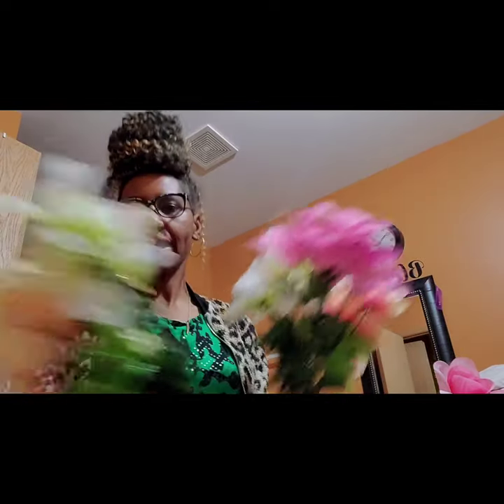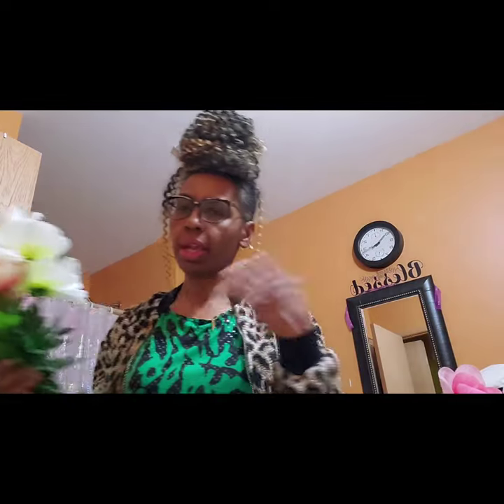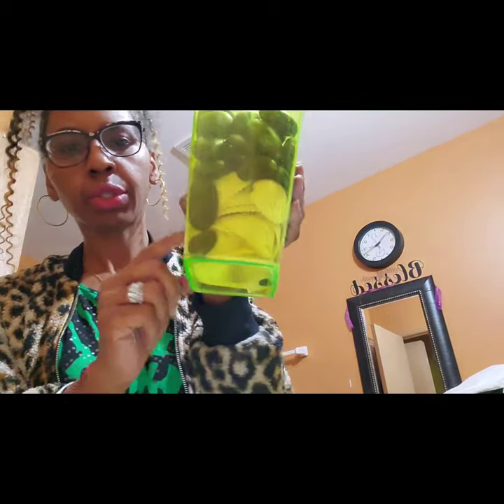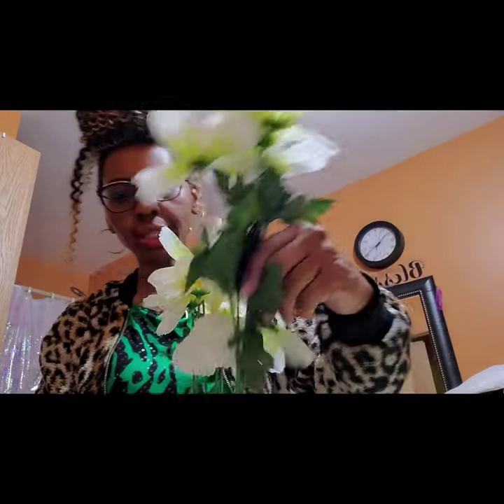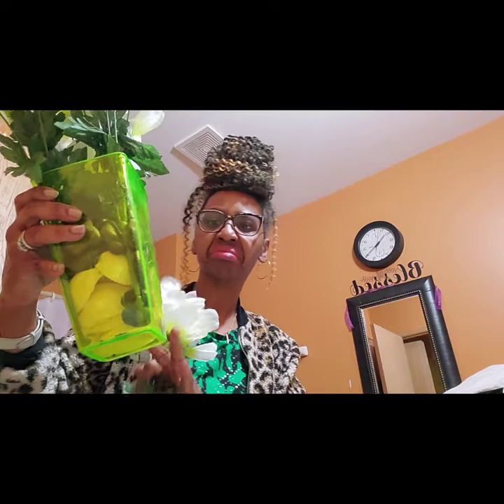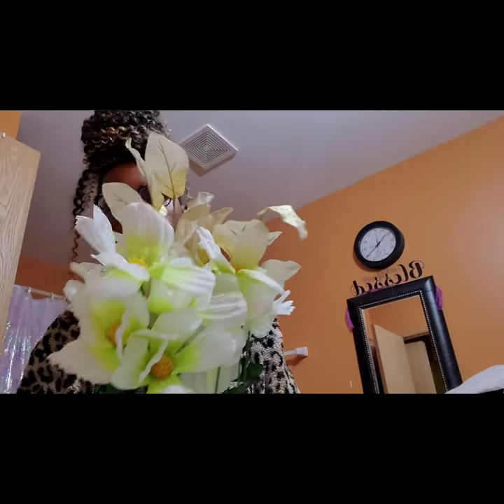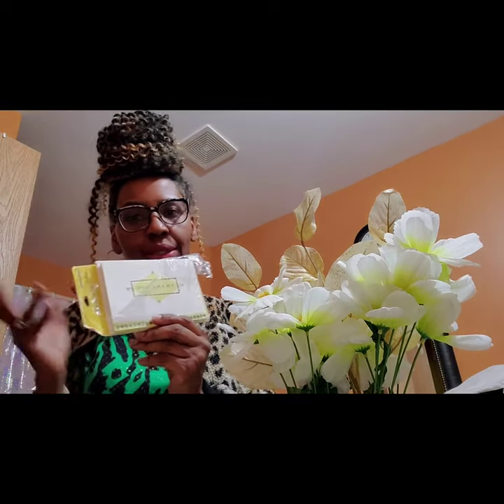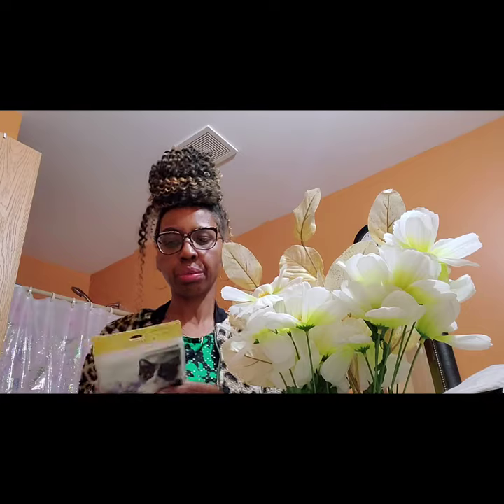Self Care Sunday|Frederica Vlogs| Creating a Floral Arrangement|Episode 28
Hello Lovelies😘 here's another video that I created for a quick an easy self care tutorial.  Self care is anything that helps make you feel better. These were great ways to enhance the space around you!

All of the items used in this video can be found at your local Dollar Tree Stores.